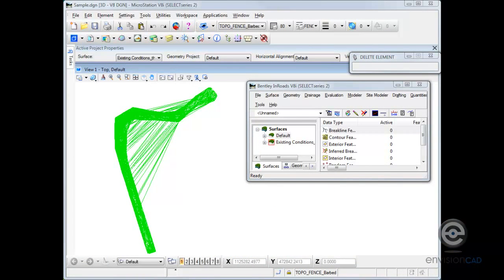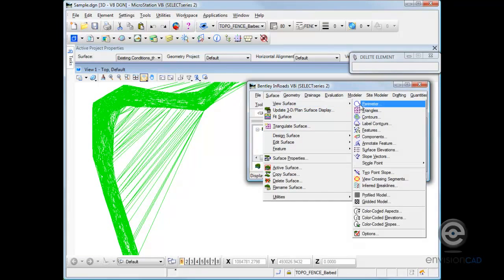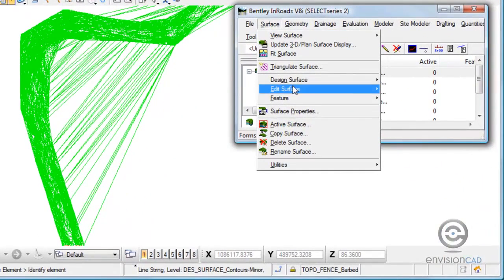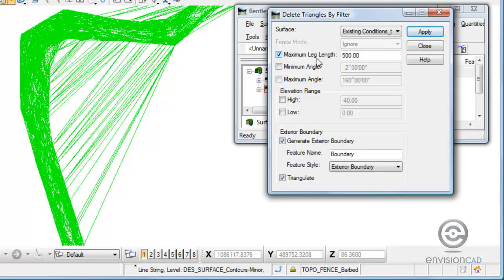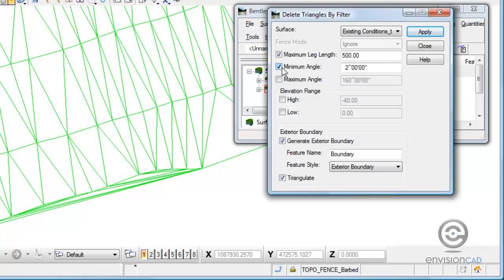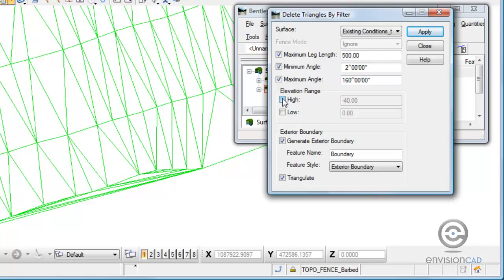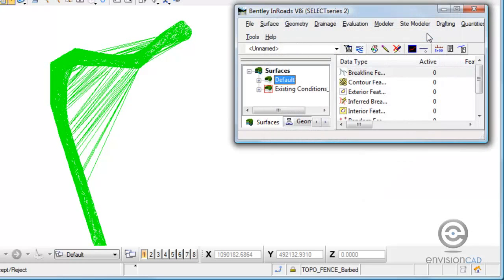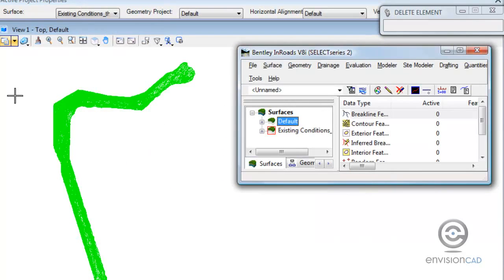Delete Triangle By Filter InRoads V8i SELECTseries